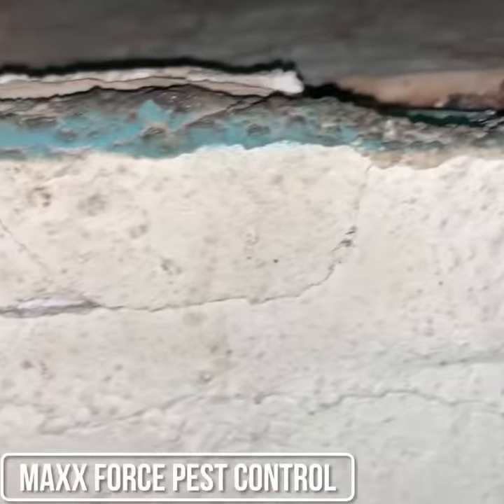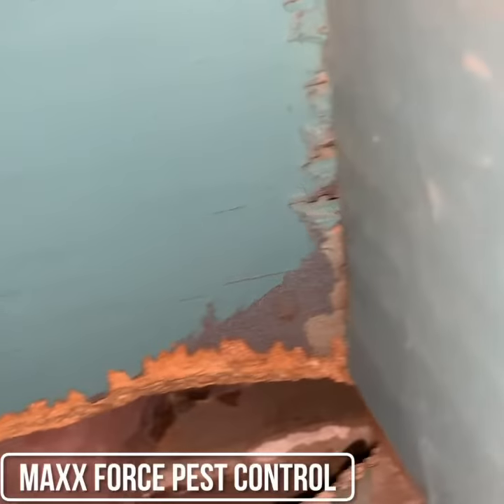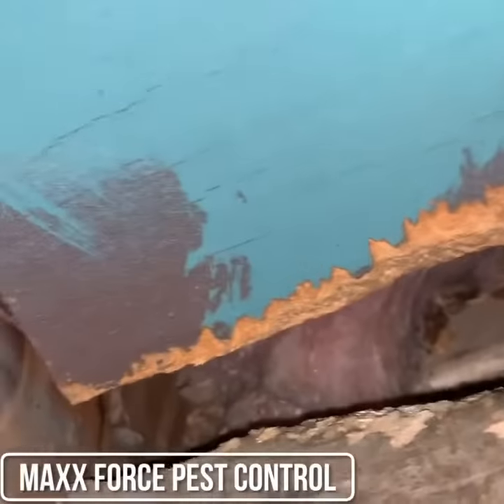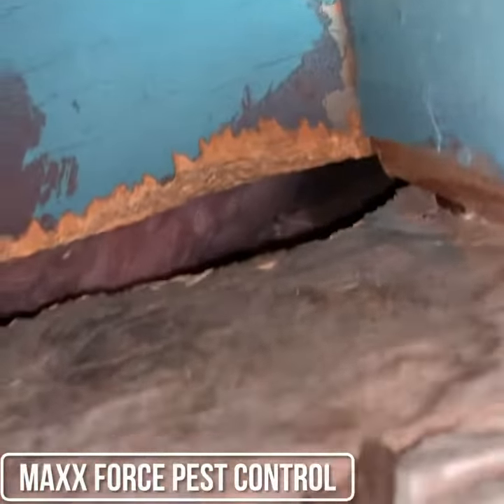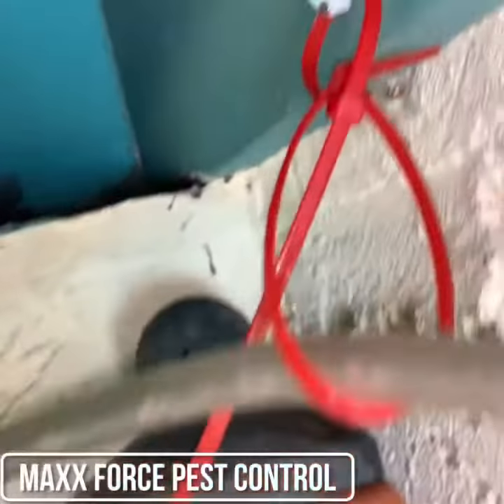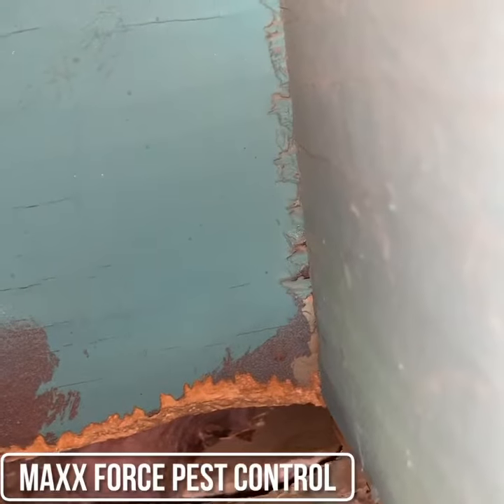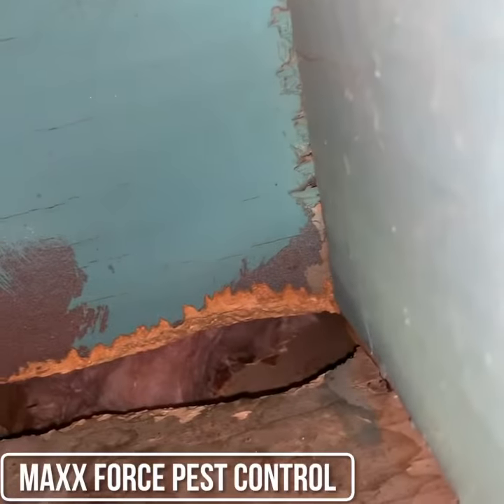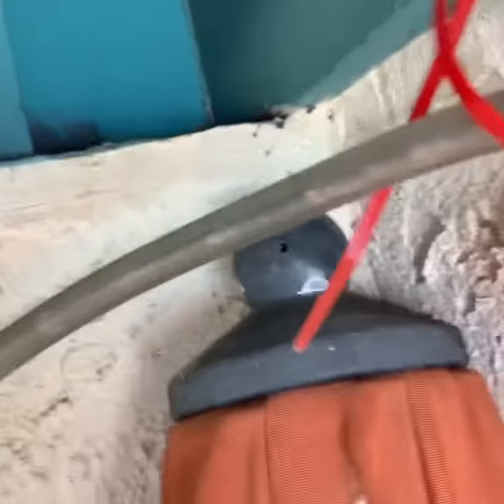Roof rat entry point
This home had been having a ton of issues with rats for years her in Yuma Arizona. Check out what we saw.